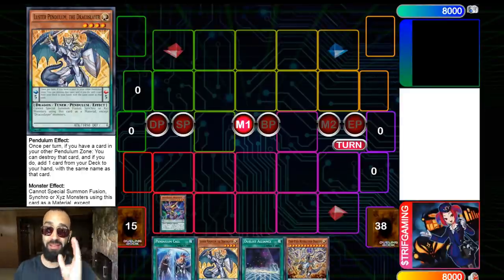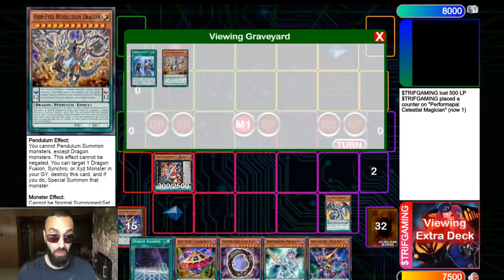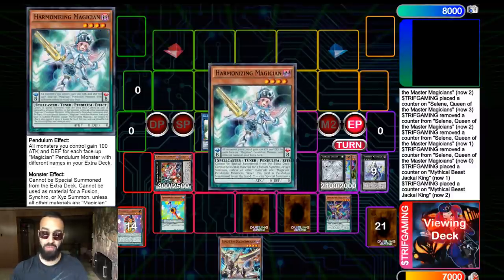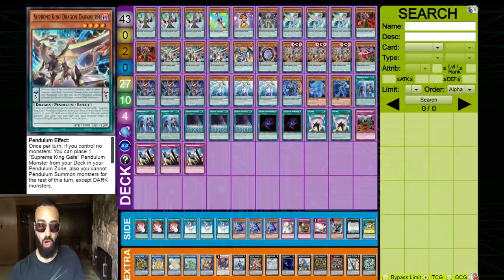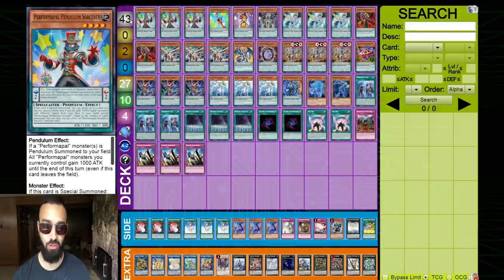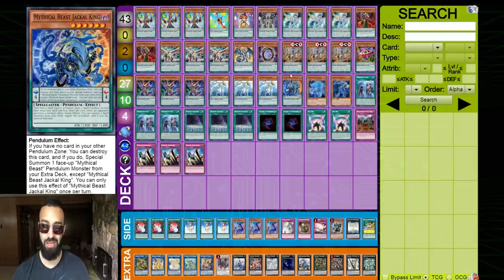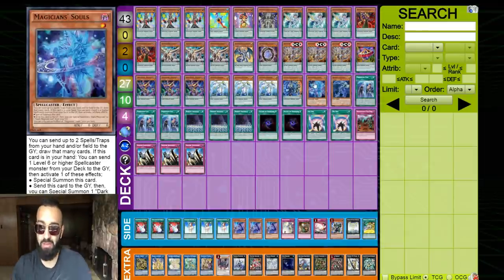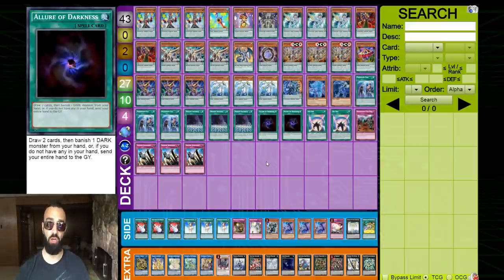PEPE REVOLUTION IS HERE